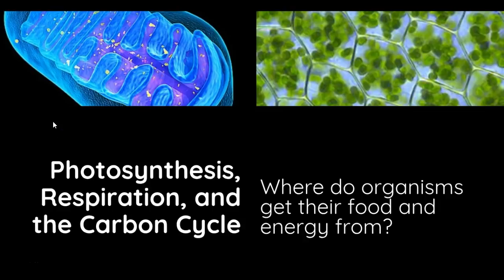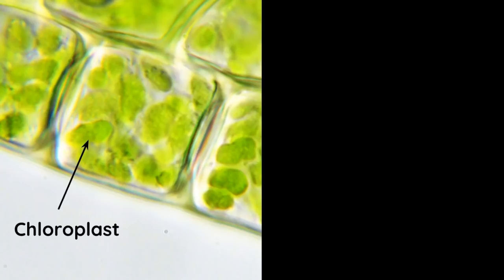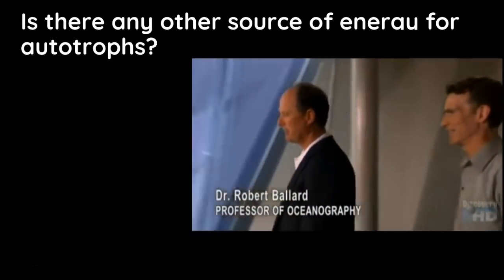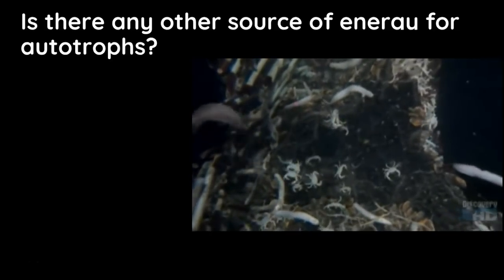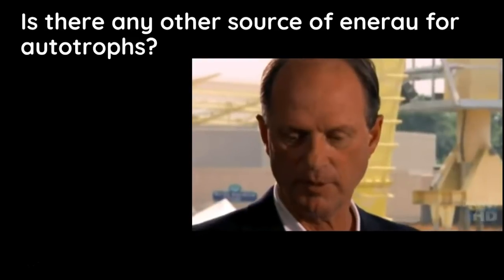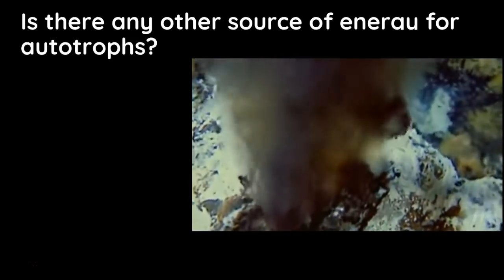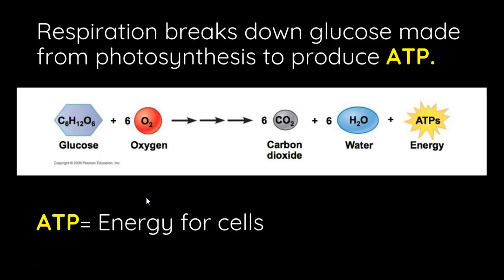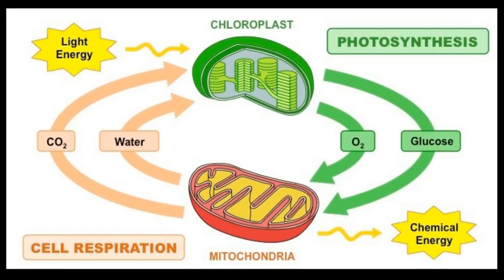1C- Cycling of Carbon and Oxygen